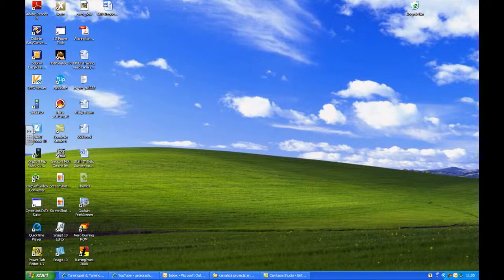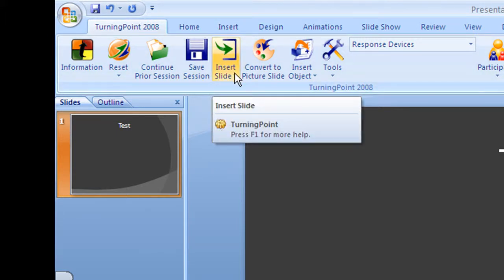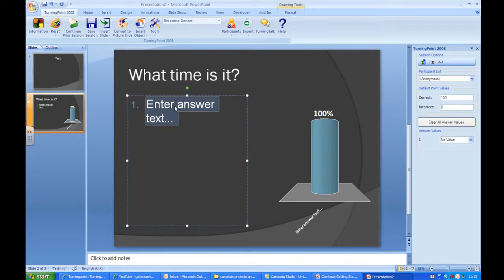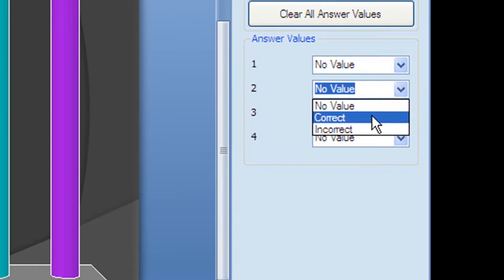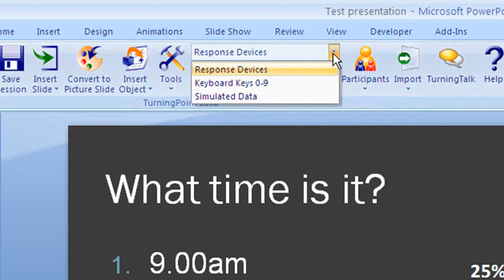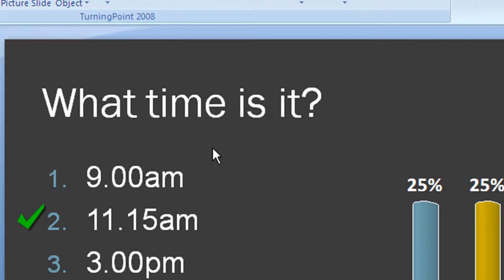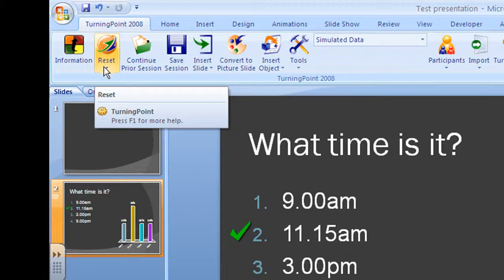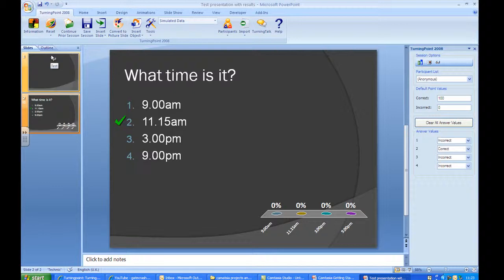turning point 1.mp4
Turning point tutorial